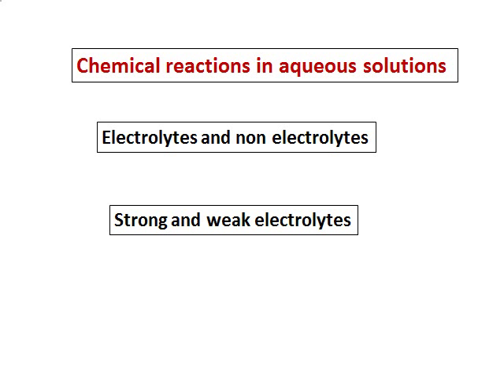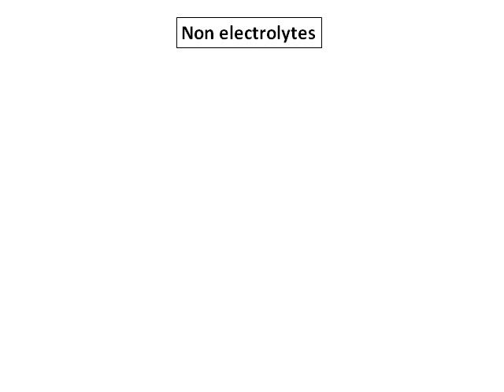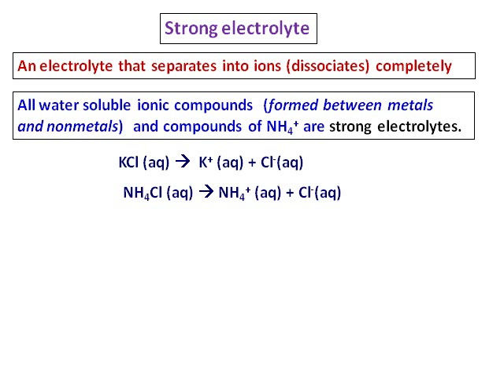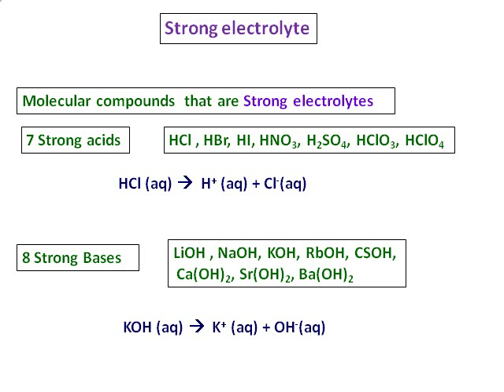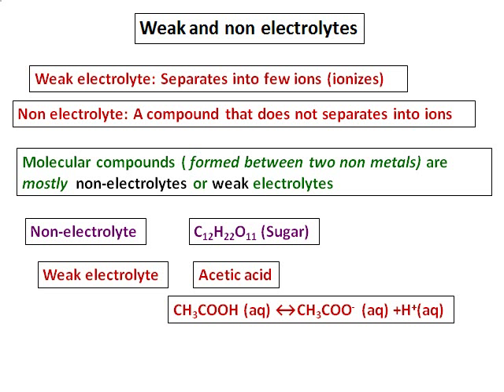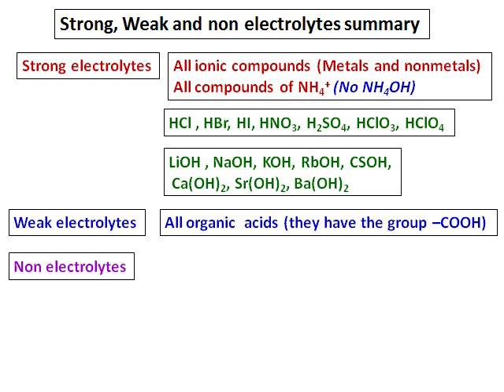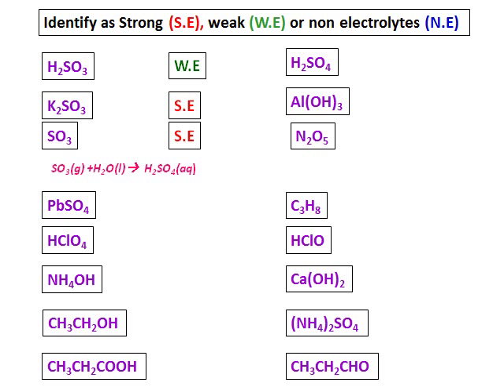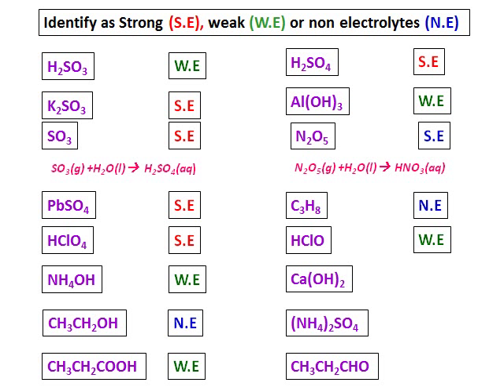1 Strong weak and non electrolytes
Description strong, weak and non electrolytes